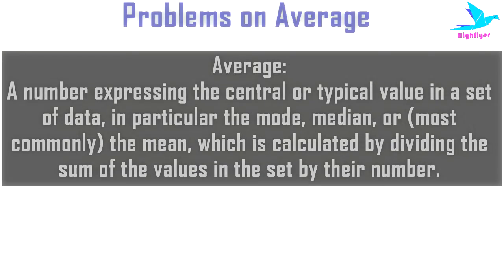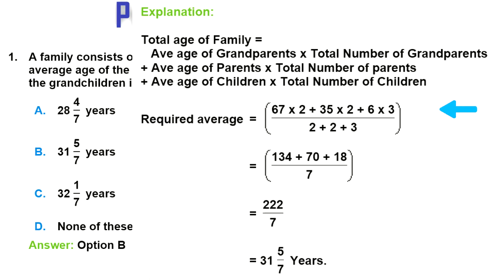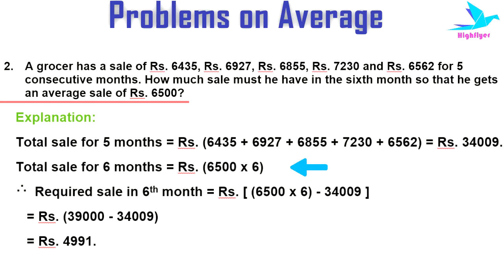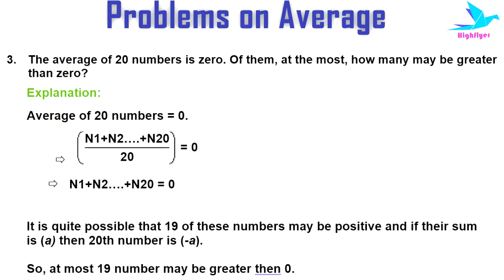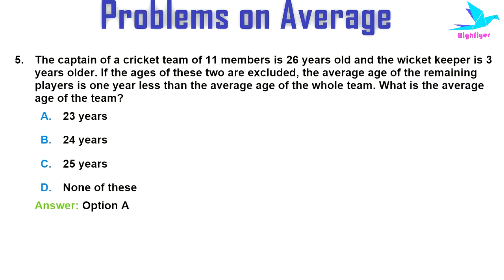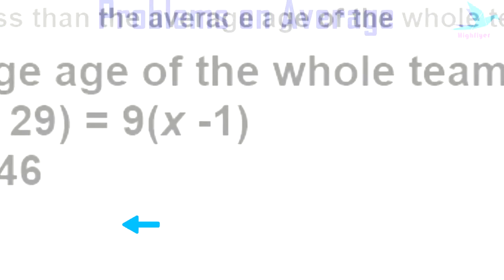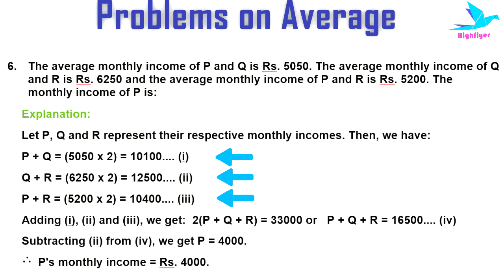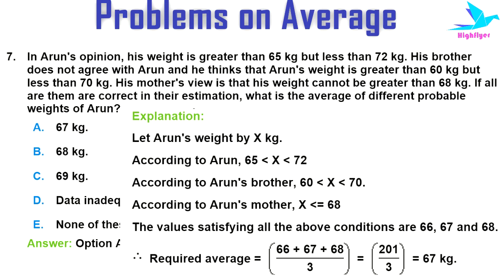Problems on Average. Quantitative Aptitude - CH-6